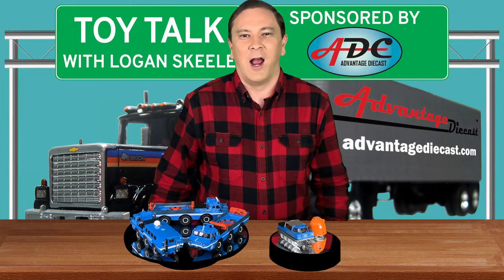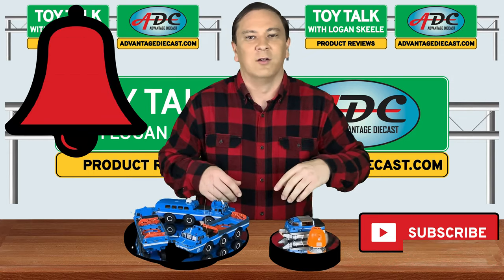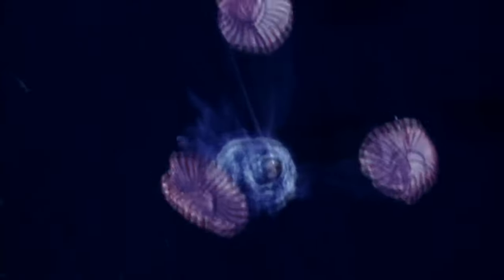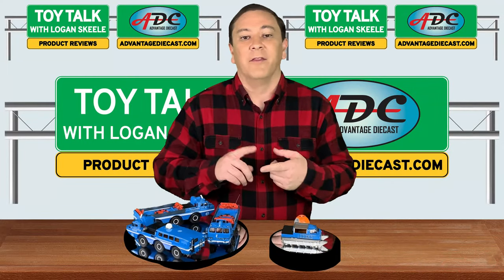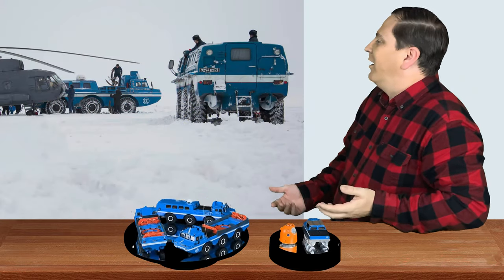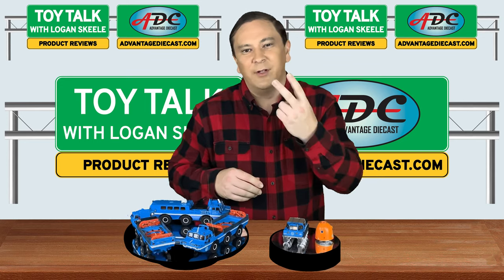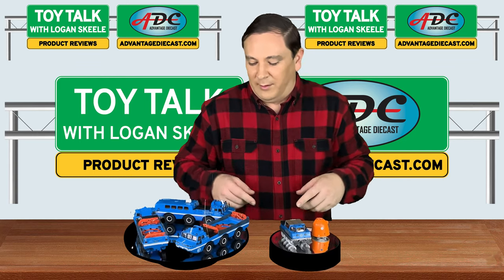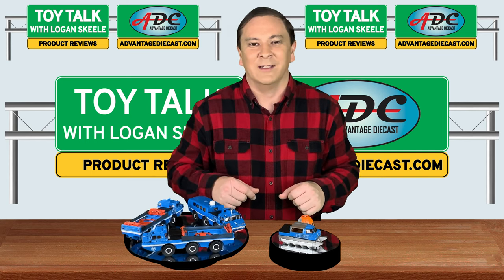Extreme All Terrain Vehicles – ZiL Bluebird Soyuz Astronaut Cosmonaut Recovery Vehicles DiP Models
Boom. What's going on everybody?

I am Logan, “the 64th Gear Jammer” Skeele & this is Toy Talk.

The launch of Sputnik 1, on October 4th, 1957 began the space race between the Americans & the Russians. The Americans decided to bring back their astronaut manned spacecraft by splashing the craft into the sea. While the Russians decided to bring their cosmonaut manned craft down for a hard landing on dry land.

Each country had to retrieve their men & spacecrafts.  As such, the use of military-grade hardware became a common occurrence in these endeavors. America used AIR SEA rescue & recovery vehicles while the Russians had to develop AIR LAND rescue & recovery vehicles.

In the 1960s, the Soviet space program developed the Soyuz series of spacecraft. Part of the capsule’s design was to provide for the occupants & cargo to have as much internal space as possible, which resulted in a spherical design. Therefore, the capsule’s shape offered virtually no control over trajectory once re-entry into the Earth’s atmosphere had begun.

That meant that where the capsule would ultimately land was really anyone’s guess.

The use of air support & ground recovery & rescue vehicles were required.

This video will focus on the development of Russian all terrain land vehicles, the ZiL PEU 1, ZiL PEU 2, & the ZiL Bluebird 4906.

In the early 1970s, development began on a search & rescue vehicle that could handle extreme climates of Siberia, wade through the numerous bodies of water & collect both cargo & personnel.

The ZiL PEU 1, & ZiL PEU 2 proved to be too large & heavy to be transported by aircraft to remote locations. Leading to the development of the ZiL 4906 & the ZiL 49061 rescue & recovery vehicle variants. The ZiL 4906 was lighter & slightly smaller than its predecessor.

Despite the ZiL 4906 offering excellent off-road & cargo hauling capability, three extreme all terrain vehicles were needed. One ZiL 49061 to handle the recovered Soyuz crew & provide living quarters for medical personnel & support crew.

The other two ZiL 4906 vehicles were set up as cargo haulers. They were equipped with a crane to lift the recovered Soyuz spacecraft onto one transporter & the ZiL 2906 onto the other cargo transporter.

To go the “final mile” to reach the cosmonauts, the ZiL 2906 screw drive machine was developed. It was very similar to the 1929 Fordson screw drive tractor & the one developed by Chrysler in 1964 for the American department of defense.

Featuring a pair of cylindrical “screws” installed underneath the vehicle. The twisting motion of the threads on the screws would push the 2906 through almost anything.

The rear of the 2906 had space allotted for two stretchers as well as additional seating for medical personnel.

All of the ZiL retrieval vehicles were given the nickname “Bluebird.” Probably because of the beautiful Blue color they were painted.

The resin models in front of me were produced by DiP models & DiP models was founded in St. Petersburg, Russia. They wanted to make models of the vehicles of the former Soviet Union & current day Russian vehicles. DiP Models produces all of their vehicles in one 43rd scale. And they have produced them all as resin models.

One of the neatest sets of vehicles they came out with was the ZiL Bluebird family of vehicles. They started out with the ZiL 49061, personnel transporter, which includes the detailed interior & medical facilities.

Then they came out with the ZiL 4906 cargo transporter. The cargo transporters come with a folded up crane system for transport mode. They also come with a cradle for the Soyuz capsule & the cradle for the ZiL 2906.

DiP Models also made a crane feature that you could take the folded up crane parts off & put on the extended crane so that you could simulate lifting the Soyuz capsule up onto the bed of the ZiL 4906 cargo transport vehicle.

The next vehicle they made was the ZiL 2906 screw drive machine. It will fit inside the cargo area & ride on top of the ZiL 4906 cargo transporter.

And last, they made two different versions of the Soyuz capsule. They made this orange version here, which denotes that it's a trainer capsule. It was used to train the crews on how to load the Soyuz capsule onto the cargo transporter. They also made a charred version. When the spacecraft comes into the Earth's atmosphere, it is creating tremendous amounts of heat & flames, which charred the sides of the craft.